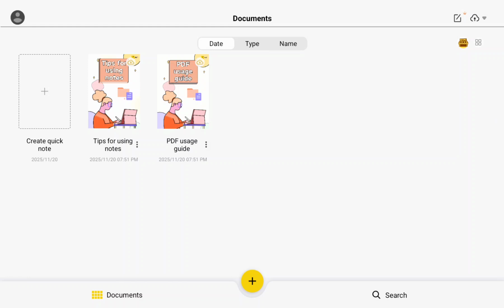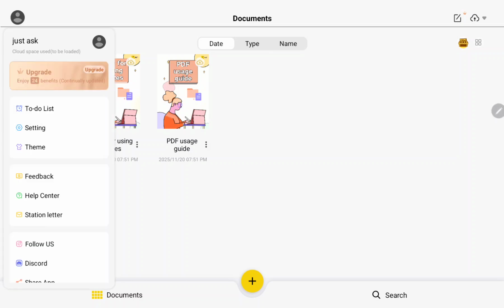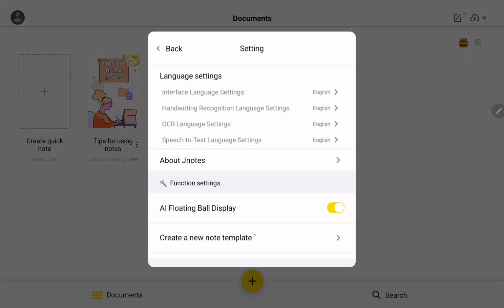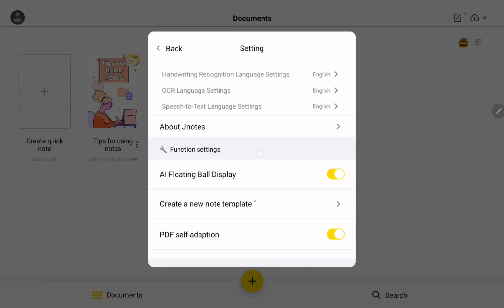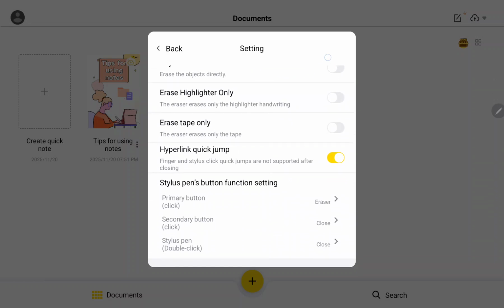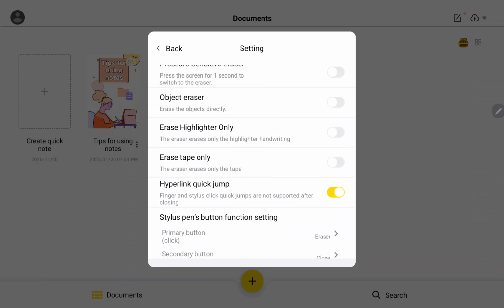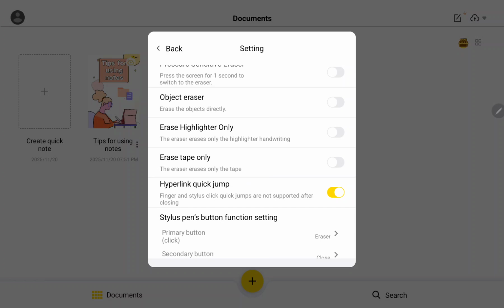How to set eraser tape only function on Jnotes?